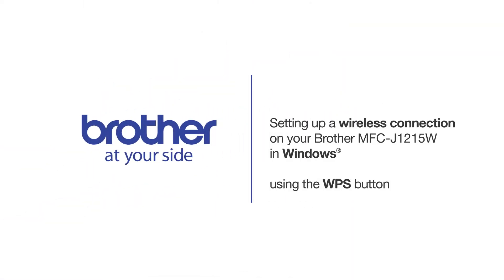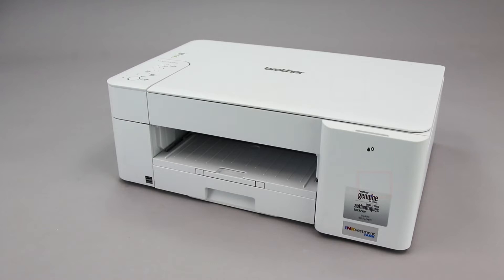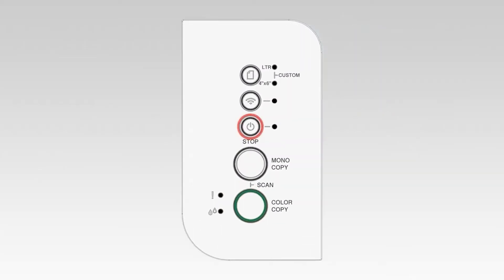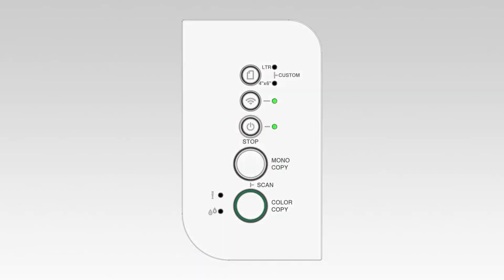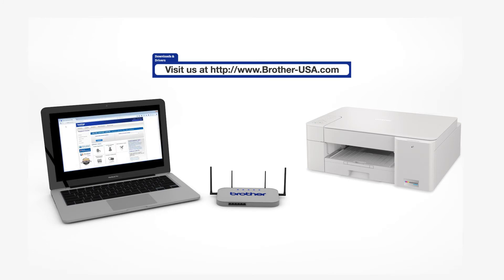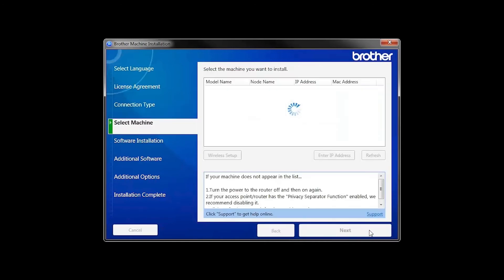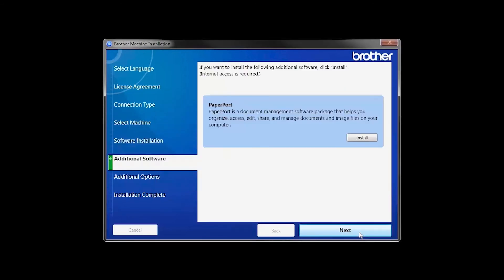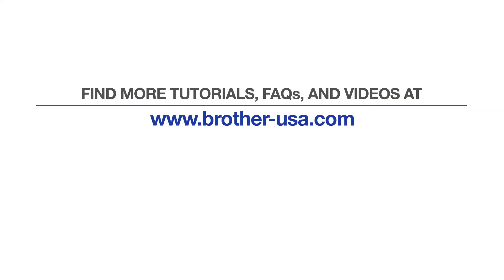MFCJ1215W set up wireless with WPS - Windows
Learn how to set up your Brother MFC-J1215W inkjet printer on a wireless network using Wi-Fi Protected Setup (or WPS) in this video tutorial.

Models covered:
Brother MFCJ1215W

Chapters:
Intro 00:00
Models covered 00:10
Verify router has WPS 00:30
Start process on printer 00:55
Push WPS on router 01:13
Process success or failure 01:30
Download the software 01:50
Running the Installer software 02:00
PaperPort Install 02:45
User’s Guide and Registration 03:00

Transcript:
Welcome, today we are going to setup your Brother MFCJ1215W on a wireless network using the WPS button

On your Brother machine, press the Wi-Fi button three times to start the connection process.  The Power and Wi-Fi lights will begin to blink

If the connection is successful, the Power and Wi-Fi lights on your Brother machine will illuminate solid green.

Click "Next"

Customers also searched:
Brother MFC J1215W wireless WPS Windows
Brother MFC J1215W wireless WPS setup Windows